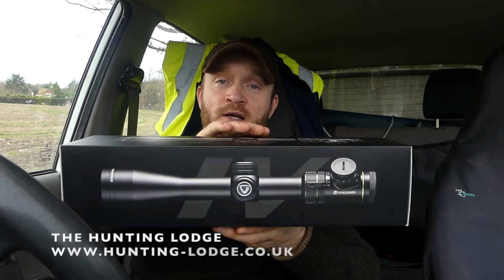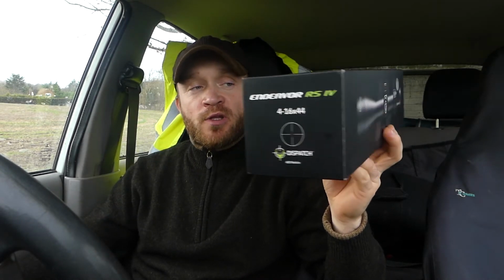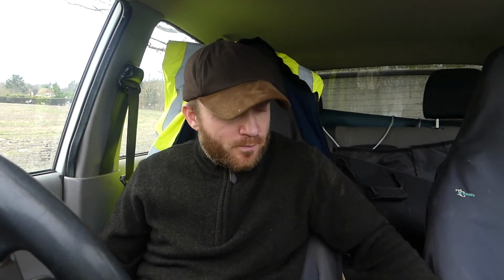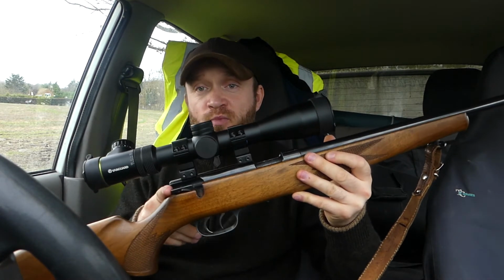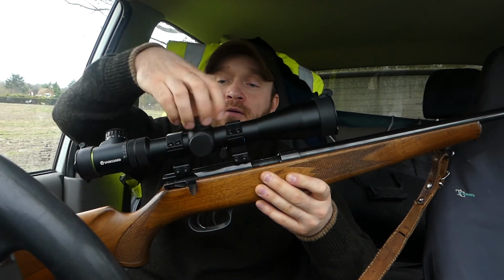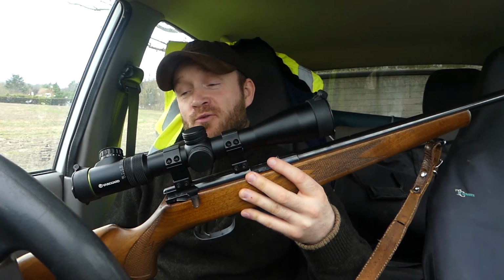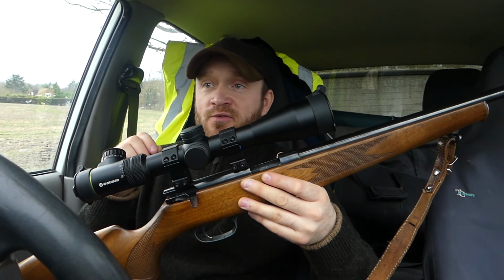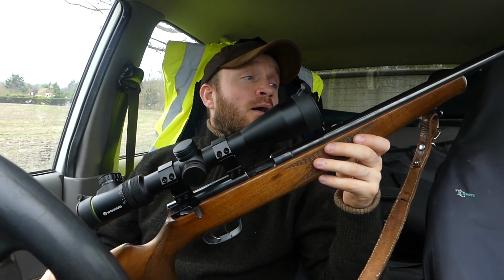Vanguard Endeavor RS IV 4-16x44 Dispatch600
Vanguard RS IV 4-16x44 with Dispatch600
First impression on this reasonably new scope.